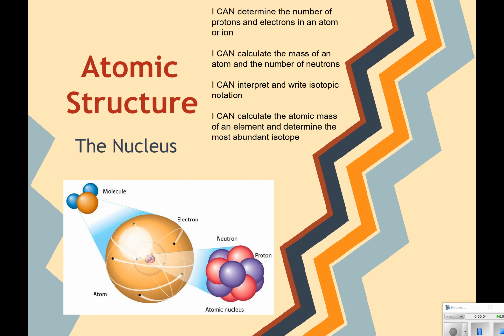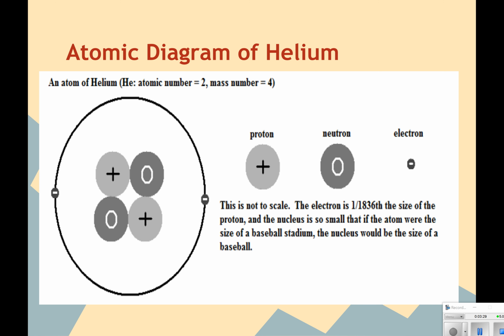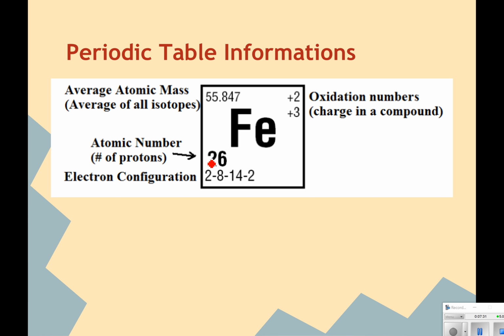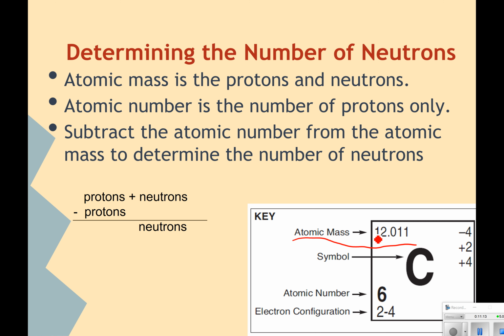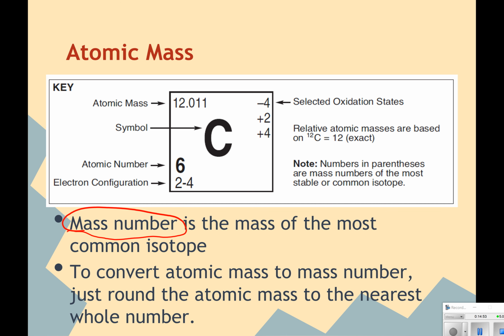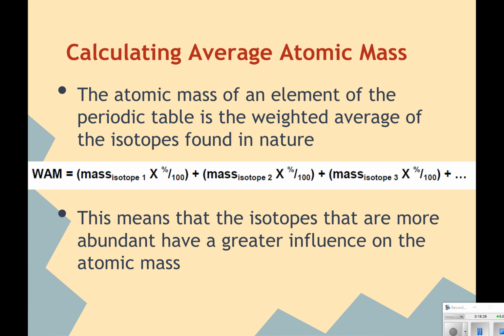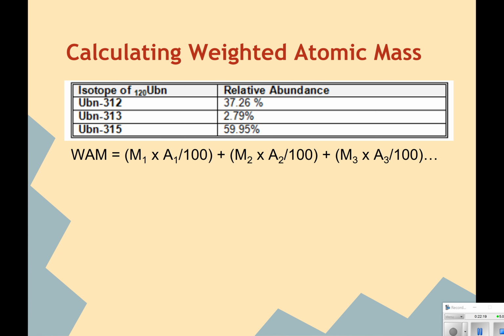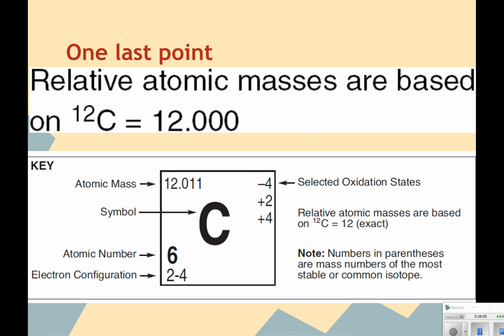Lesson 4.1 - Atomic Structure